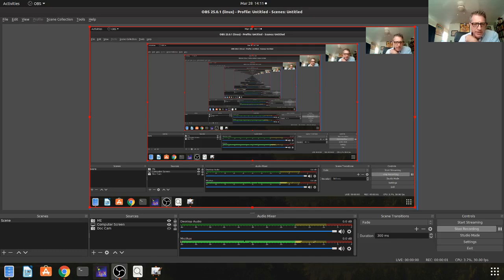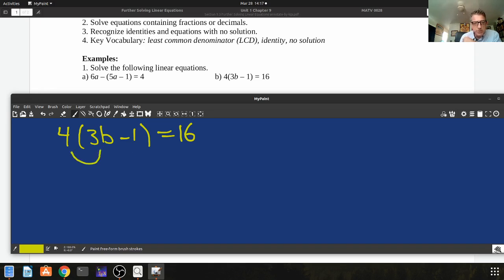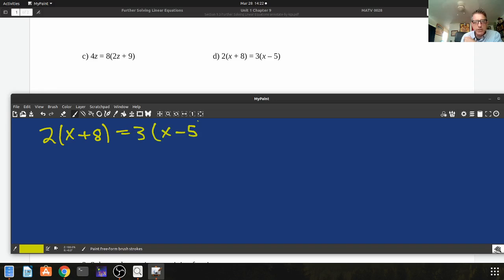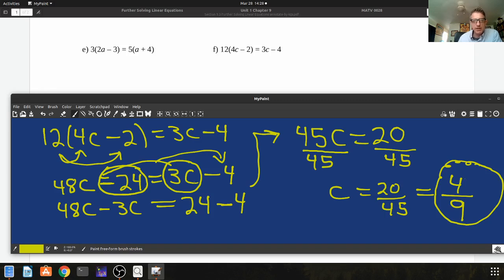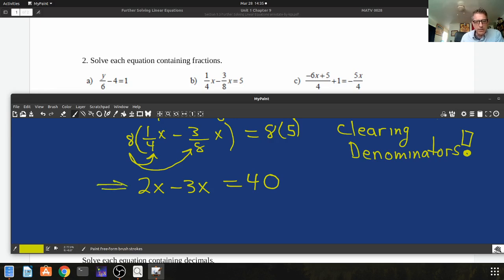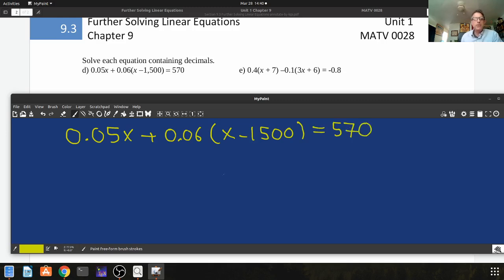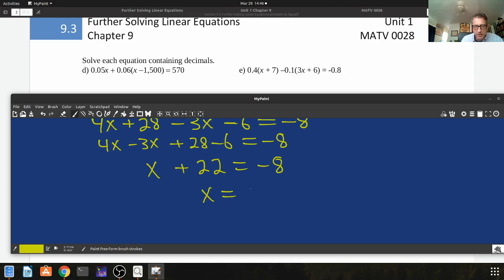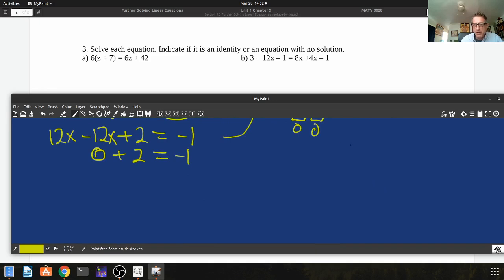MATV 0028 Section 9.3 Further Solving Linear Equations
Review of worksheet  problems and concepts corresponding to Section 9.3 Further Solving Linear Equations